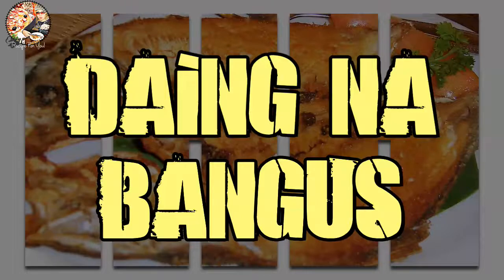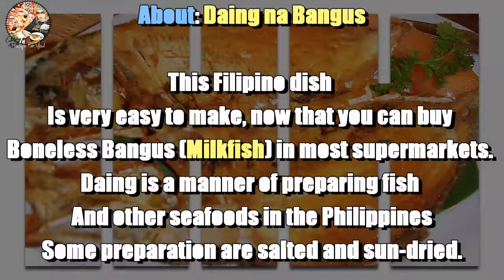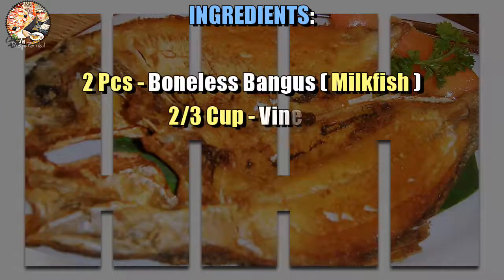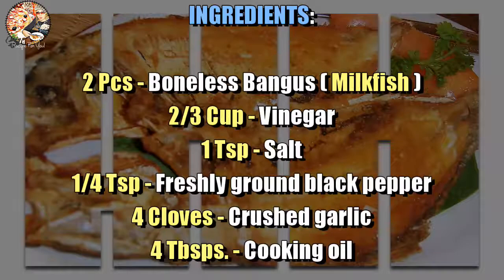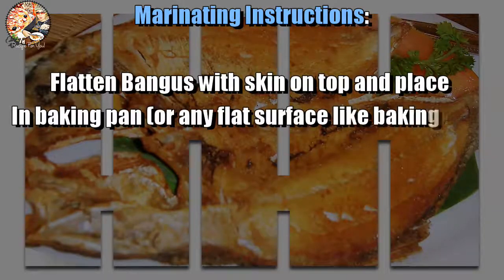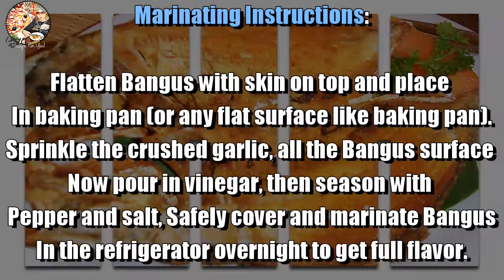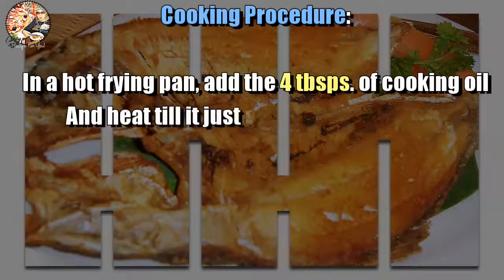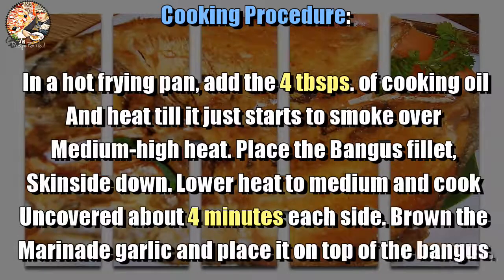Filipino Foods | Daing Na Bangus | Recipe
Recipe:

Daing na Bangus

This Filipino dish
Is very easy to make, now that you can buy
Boneless Bangus (Milkfish) in most supermarkets.
Daing is a manner of preparing fish and other seafoods
In the Philippines, some preparation are salted
And sun-dried, but in this recipe we simply marinated
The Milkfish in vinegar, salt, black pepper
And plenty of garlic.

Ingredients:

2 pcs. Boneless Bangus, Butterflied with skin-on
( Milkfish ),
2/3 cup vinegar.
1 tsp. salt.
1/4 tsp. freshly ground black pepper.
4 cloves crushed garlic.
4 tbsps. of cooking oil.

Marinating Instructions:

Flatten Bangus with skin on top and place in baking pan
(or any flat surface like baking pan)
Sprinkle the crushed garlic on all the Bangus surface
Now pour in vinegar, then season with pepper and salt.
Safely cover and narinate Bangus
In the refrigerator overnight to get full flavor.

Cooking Procedure:

In a hot frying pan, add the 4 tbsps. of cooking oil and heat till it just starts to smoke over medium-high heat.
Place the Bangus fillet, skinside down.
Lower heat to medium and cook uncovered about 4 minutes each side.
Brown the marinade garlic and place it on top of the bangus.

♪Title ➡️ Morning Stroll
♪Contributing Artist ➡️ Josh Kirsch/Media Right Productions